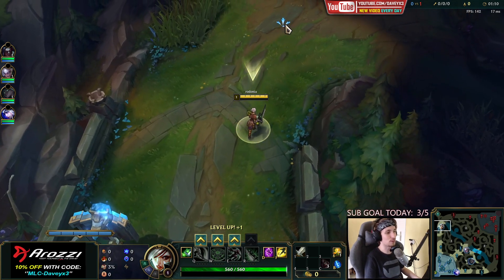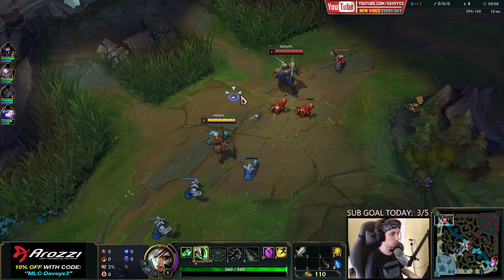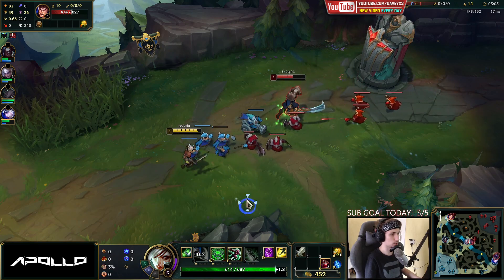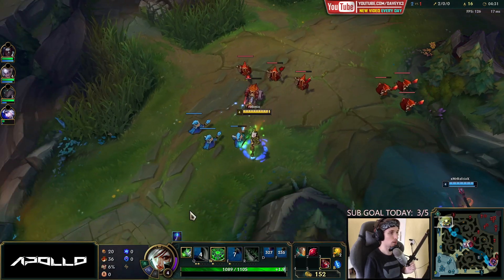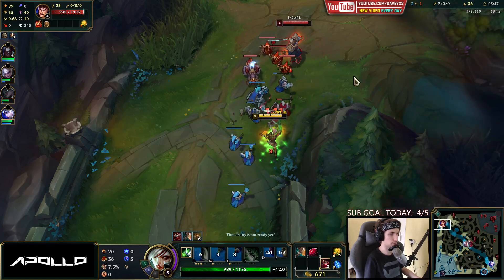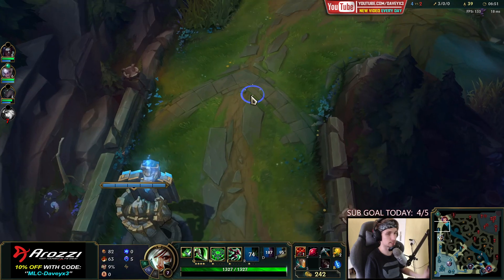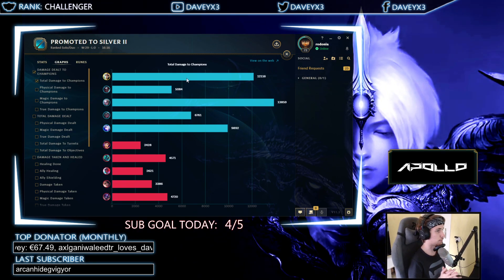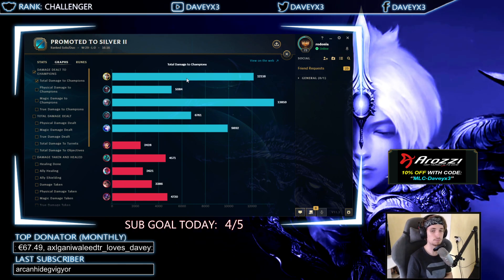RIVEN'S 100% MOST HATED MATCHUP! (HOW TO BEAT) - S11 RIVEN TOP GAMEPLAY! (Season 11 Riven Guide) #28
Season 11 Riven Build:
(goredrinker - lucidity boots - hydra - black cleaver - deaths dance - guardian angel)